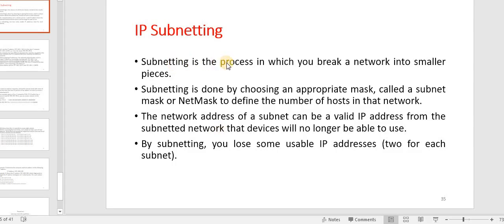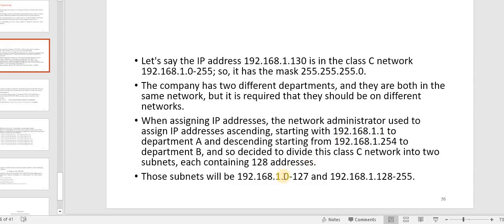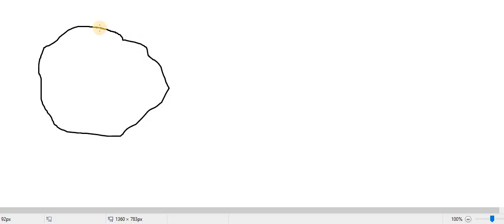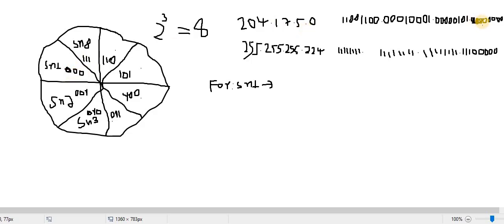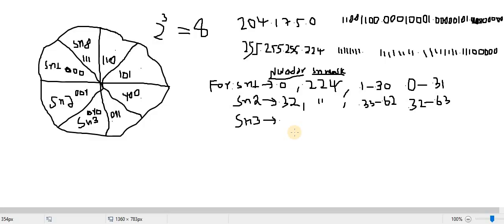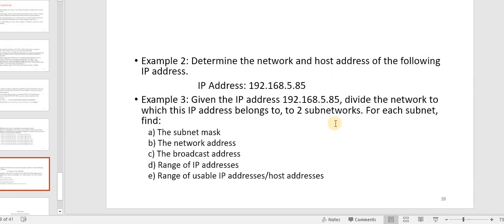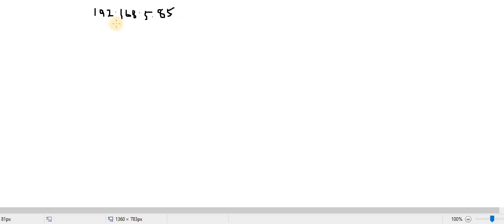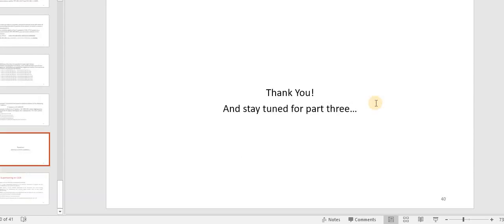IP Addressing | Subnetting | Supernetting Part2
In this video, I explained what subnetting is and I showed how to create subnets with examples.